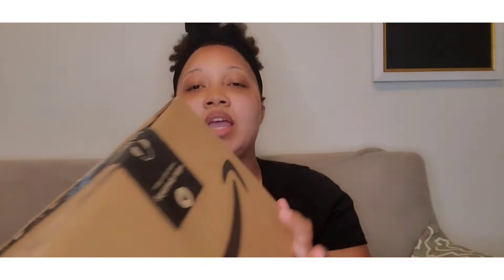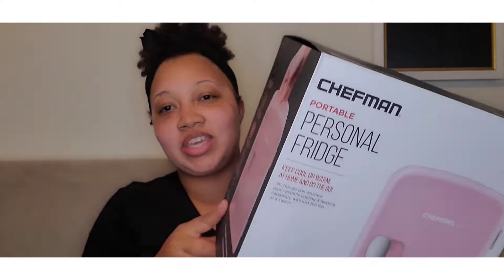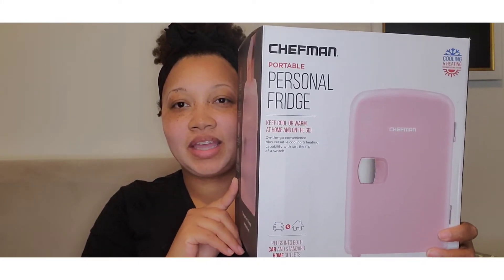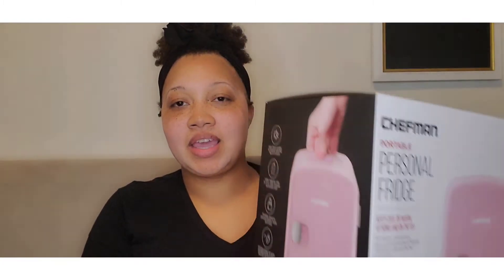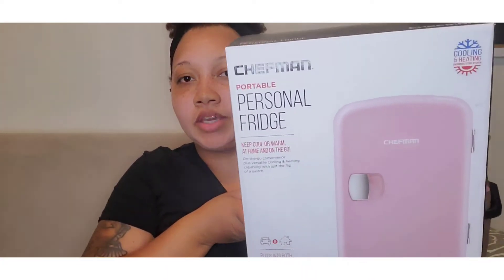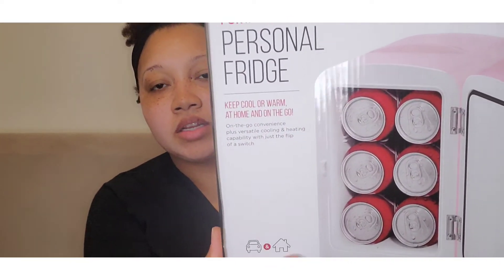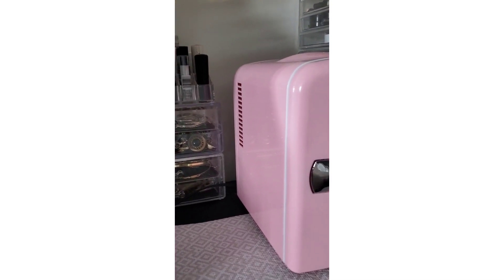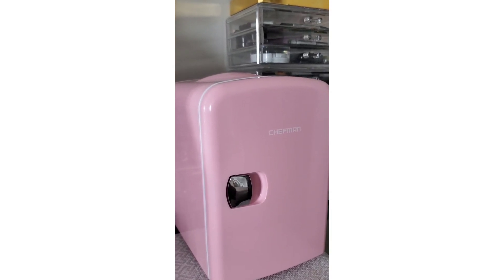Chefman portable mini fridge unboxing and Review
If you are interested in a cute little fridge for your space I would like to share with you what I purchased. Link to fridge from Amazon.

Intro/outro music